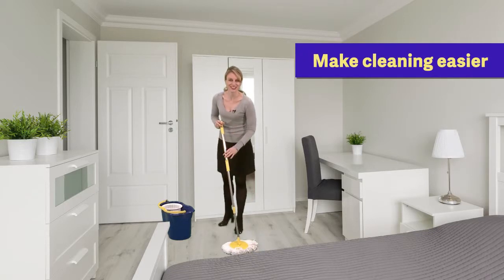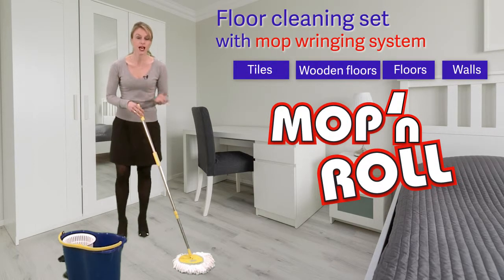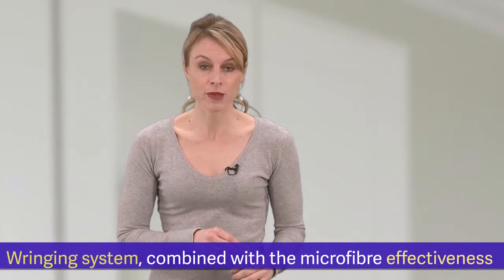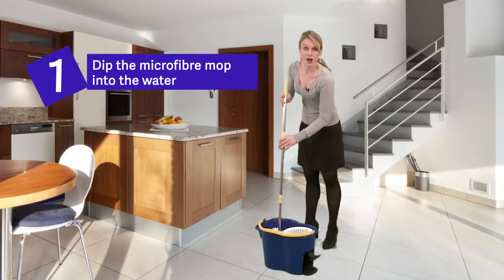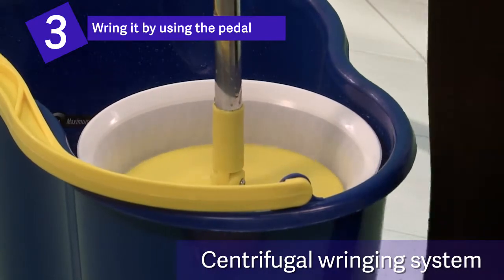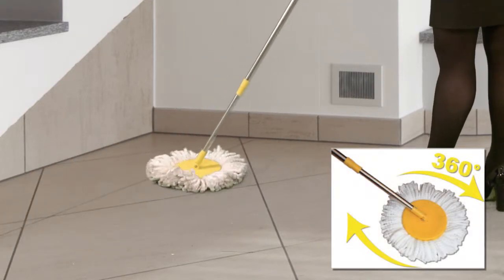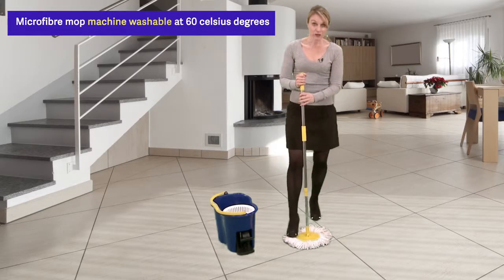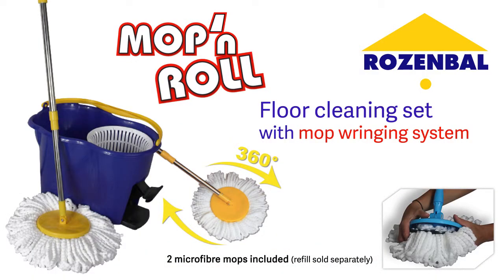ROZENBAL Mop'n Roll version anglaise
Make cleaning easier

Thanks to the Mop N’ Roll, I can dust and wash all types of surfaces (tiles, wooden floors even walls), easily !

The revolution ? Its very efficient wringing system, combined with the microfibre effectiveness !

Look :

Dip the microfibre mop into the water, then place it into the basket and wring it by using the pedal !
Your mop is ready to use !

Very easy to use, the Mop N’ Roll is going everywhere ! For a perfect result…without bending over or touching the water with your hands ! Usefull, isn’t it !

I almost forgot : the microfibre mop is machine washable !

The Mop N’ Roll : your new cleaning friend !

"Aidez Sofian dans son combat contre l'ataxie telangiectasie"